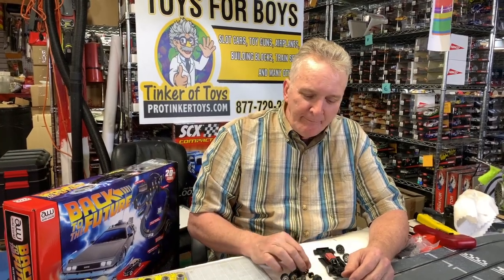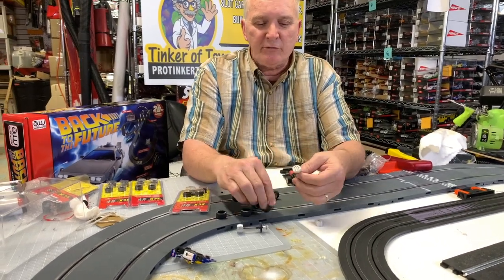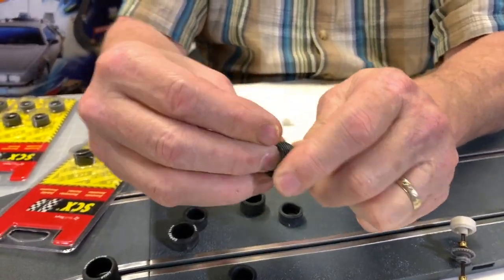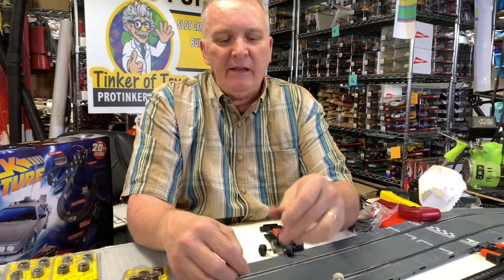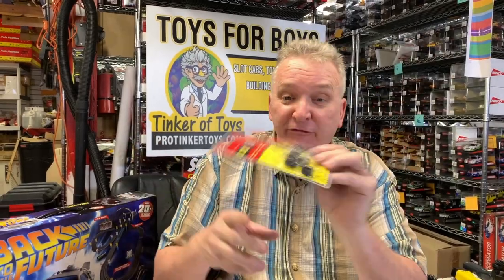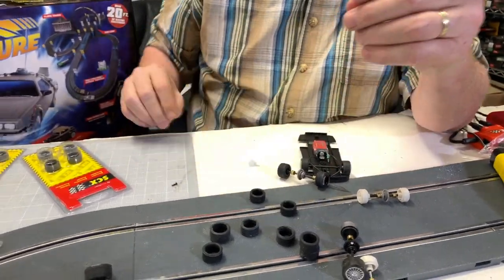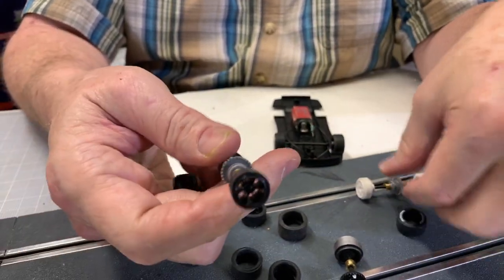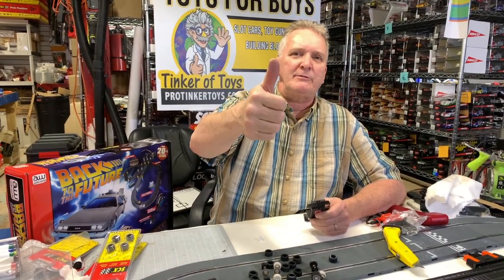What Tire Fits My Slot Car?! | Slot Car Starter Series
Quick slot car tire size break down! What tire size fits my slot car? Can that tire size fit my slot car? Does that tire fit? Can I use this tire for my slot car?

The answer is easy! YES, the best thing to do is buy a bunch of different tires and make a tackle box that holds them all. Some times are good for different things and it is helpful to have a few to pick from. If you are looking to replace just 1 tire is the only time you need to get super technical and measure. If you get 2 of each pack you will have a bunch and just label the bins and use what you need. Any tire will fit on any axle! It just depends on what you want.